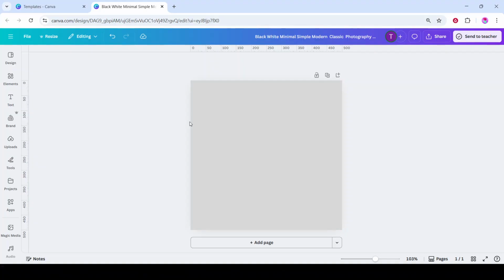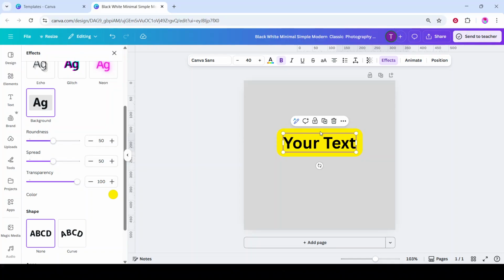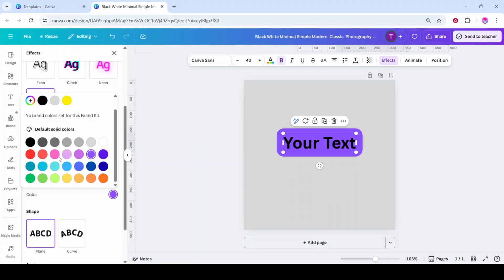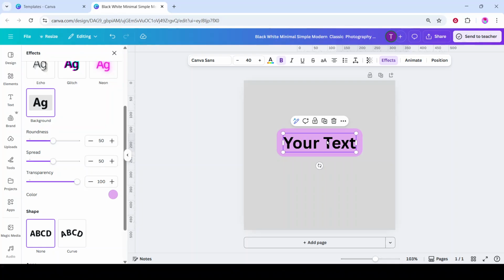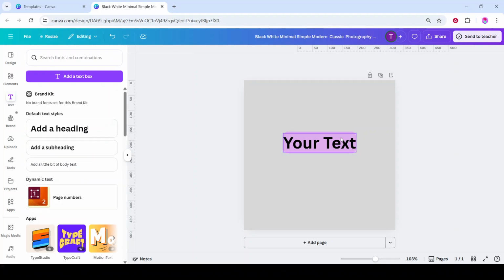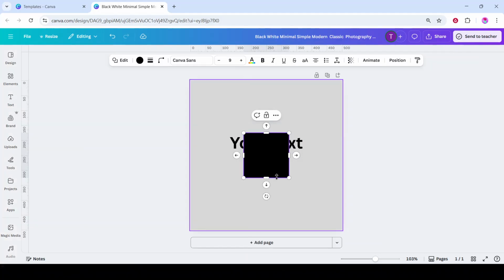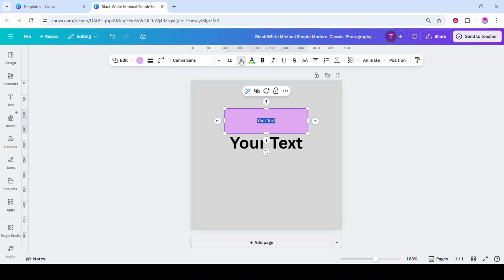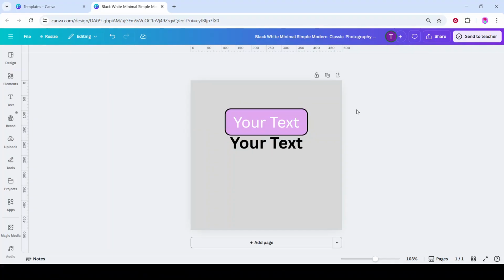How To Fill A Text Box With Color In Canva 2026 (Step By Step)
In This Video, I Will Show You How To Fill A Text Box With Color In Canva, Step-by-step Guide.